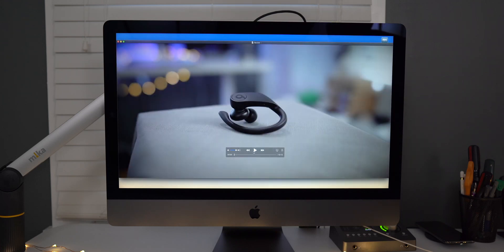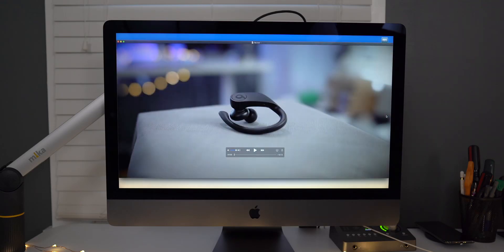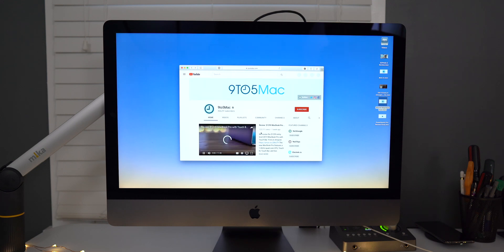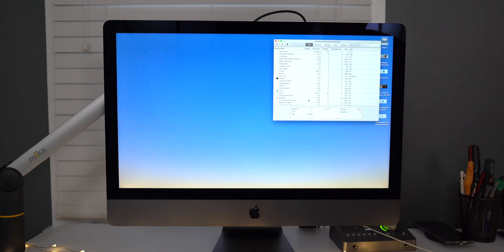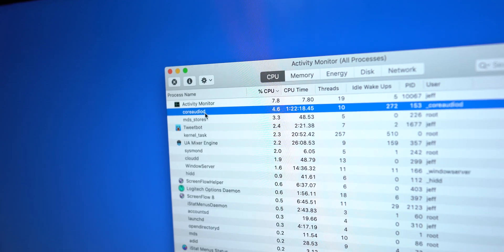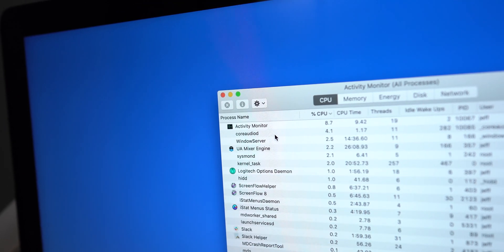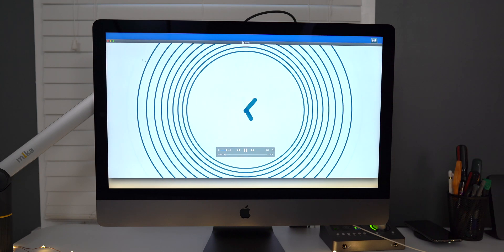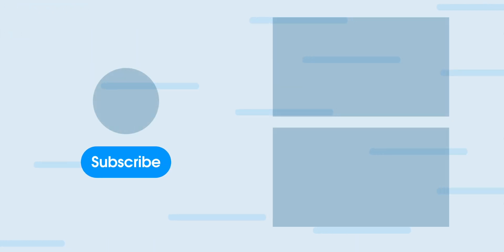Mac tip: Fast video playback bug fix in macOS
Have you ever encountered the issue where videos play super fast on your Mac with no sound? Restarting your Mac will fix the problem, but you can fix it faster by using this handy tip.